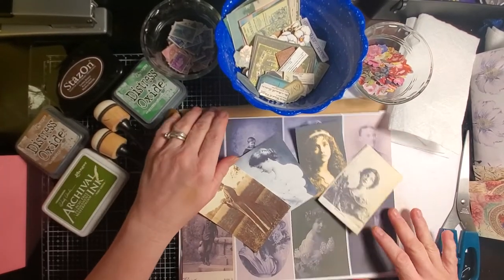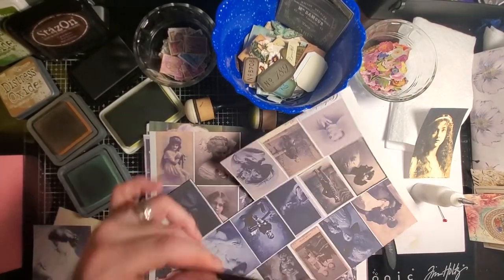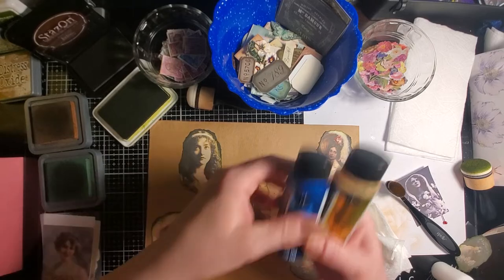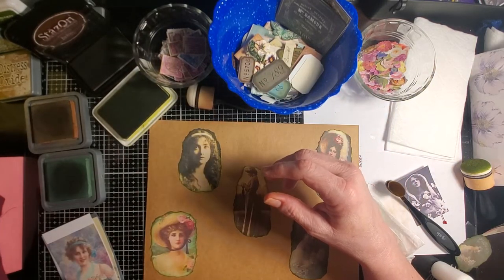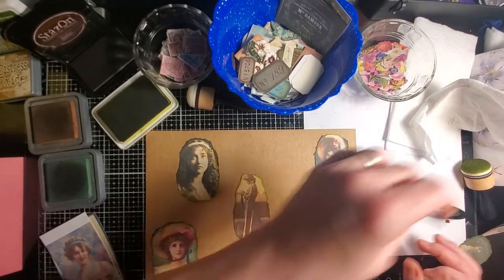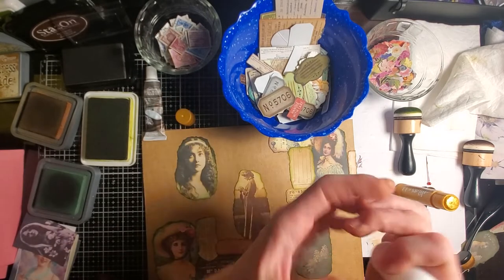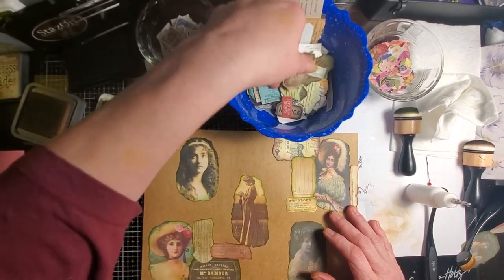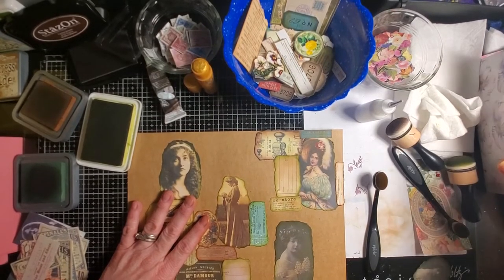Torn-Edge Collage (shades of green) Part 1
Hello everyone! Today we are creating a torn-edge collage in shades of green.  I hope you'll come along and craft with me!!  Be a blessing and you'll always be blessed!!! Thank you!! Terra xx